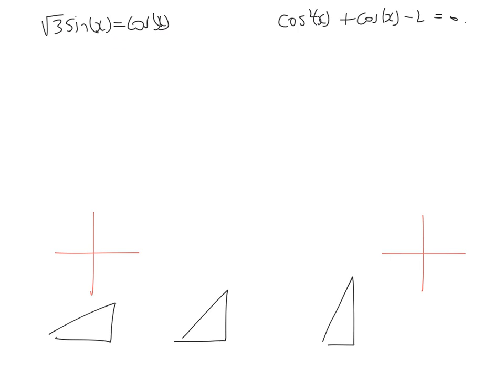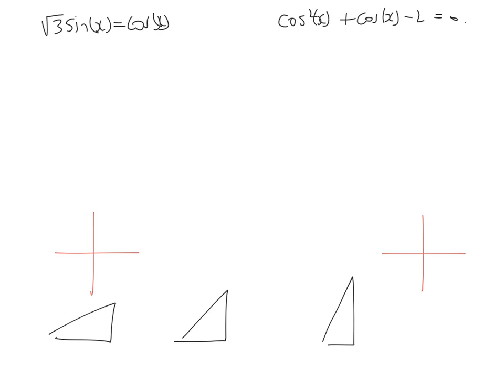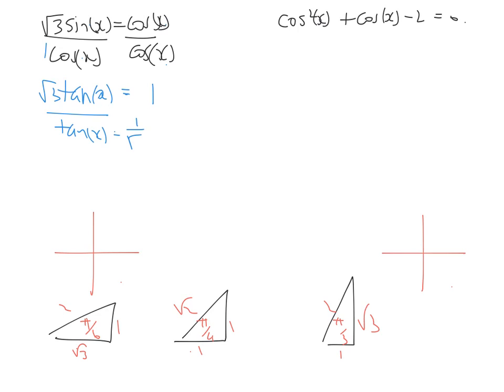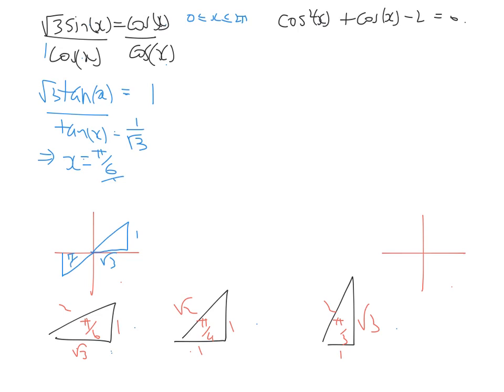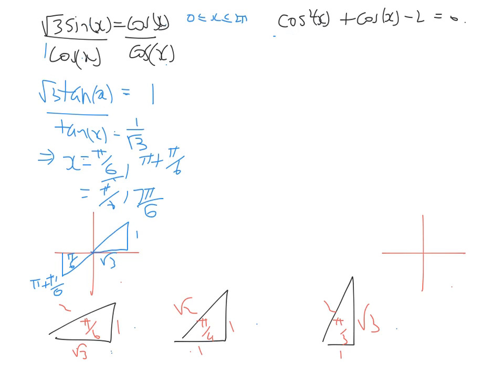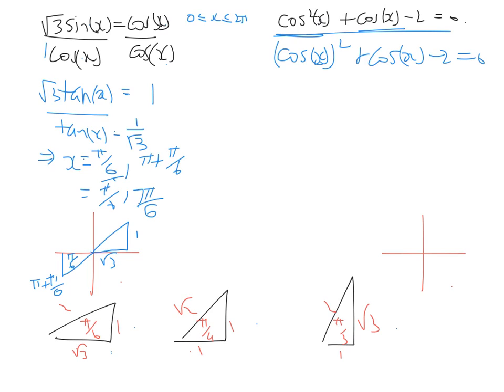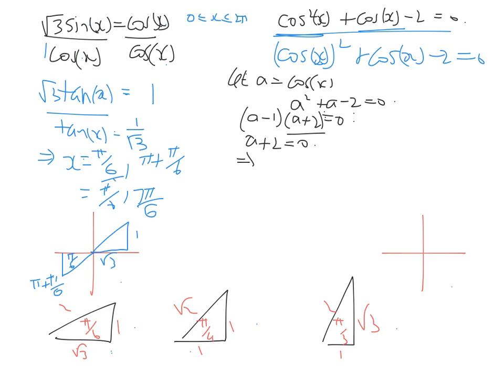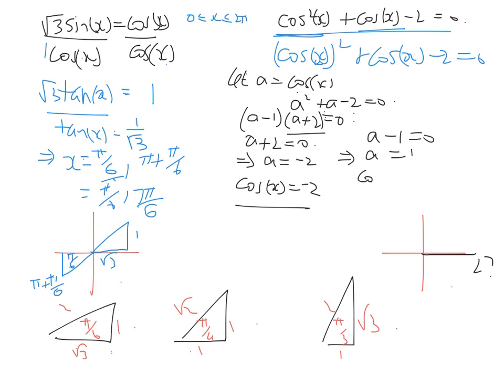MQ 11 10 2 3